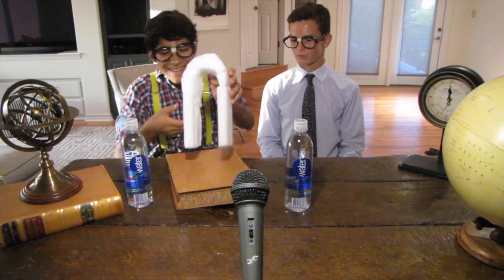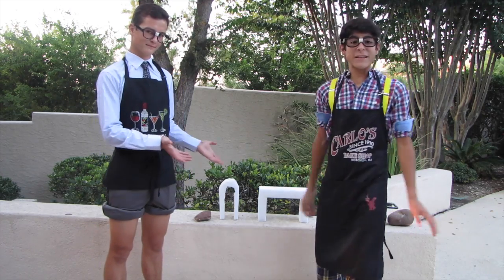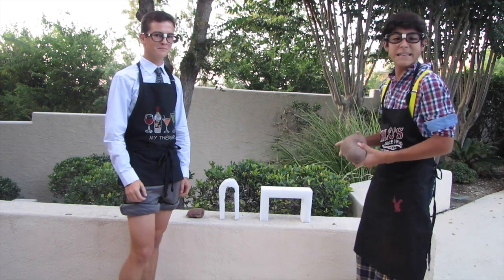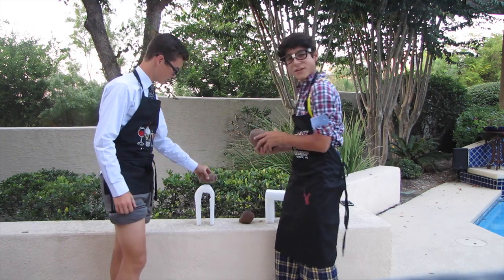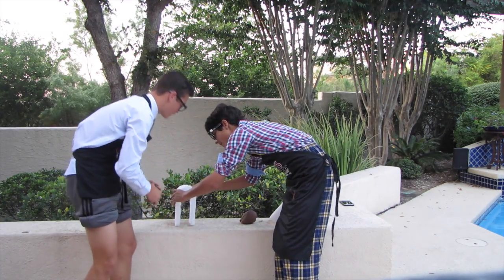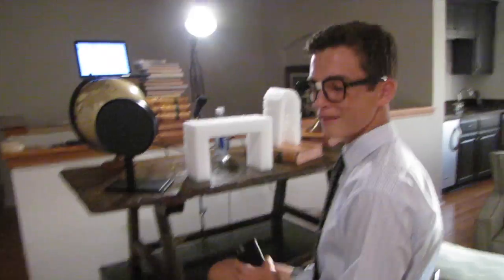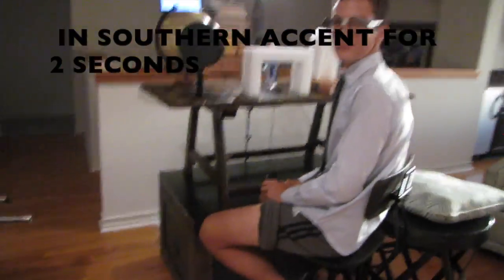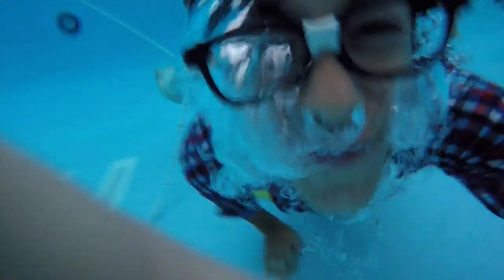The History Show: Roman Arches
This video is for a class project and will be a series of commercials for inventions in history.